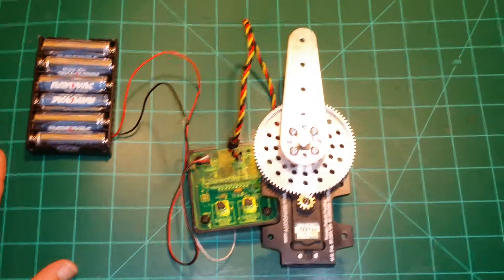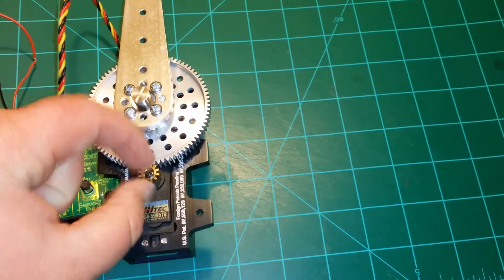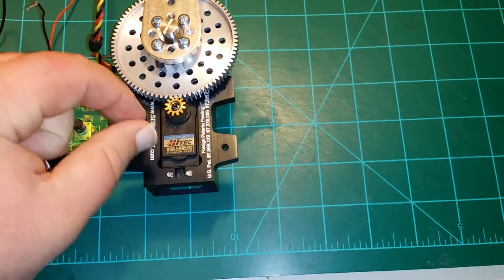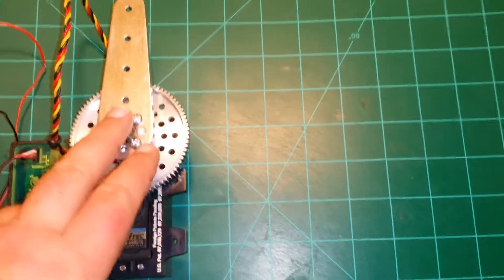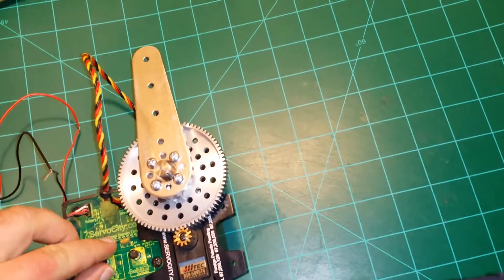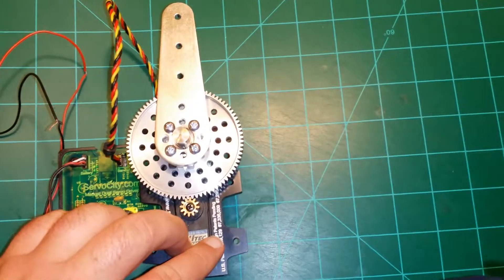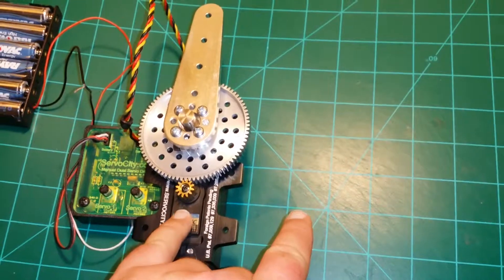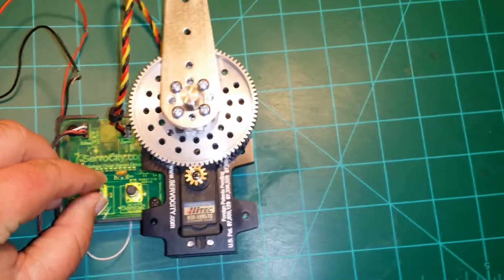Servo city 5995tg gearbox